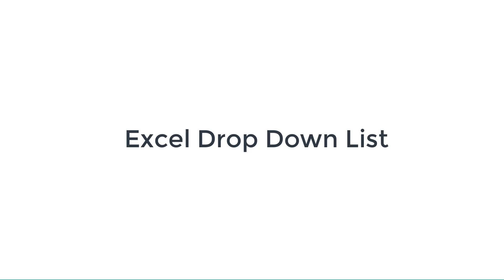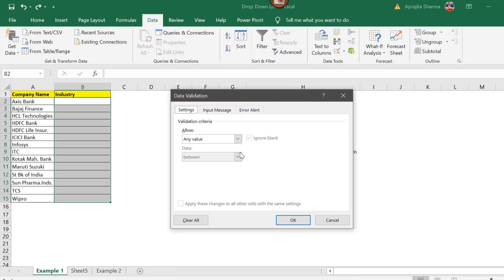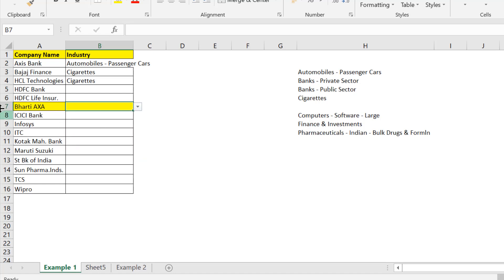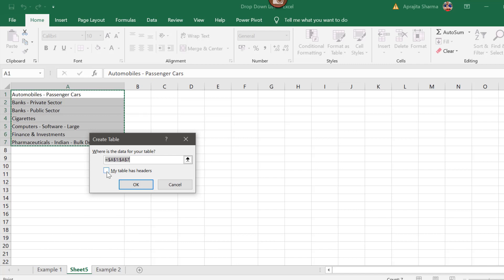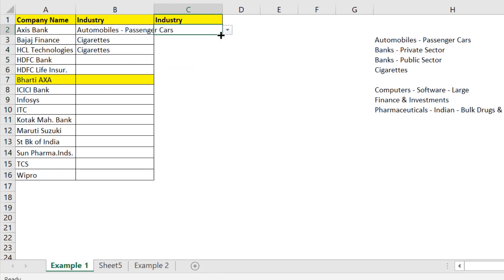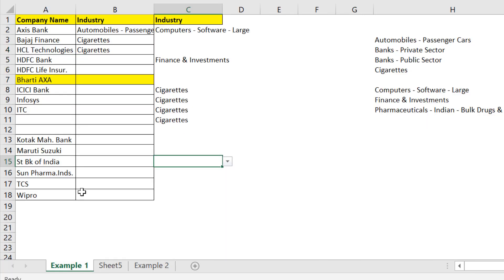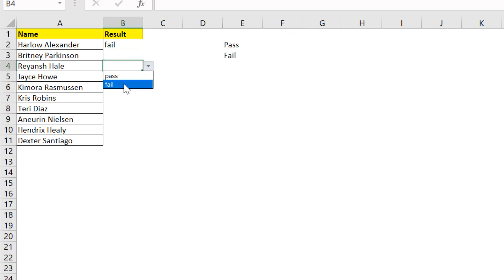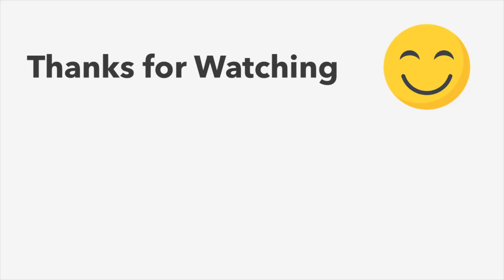Drop Down Lists in Excel